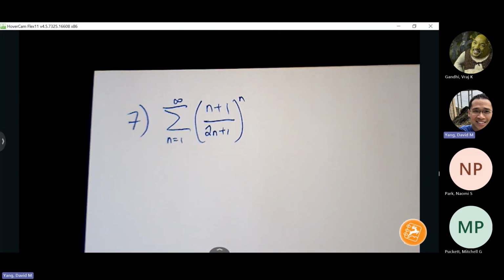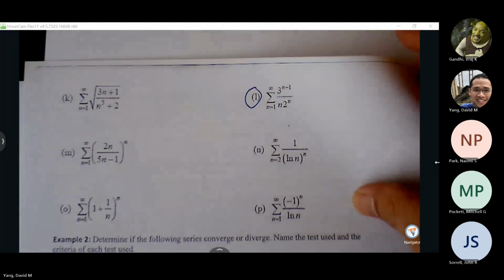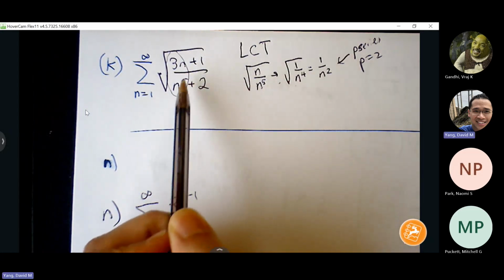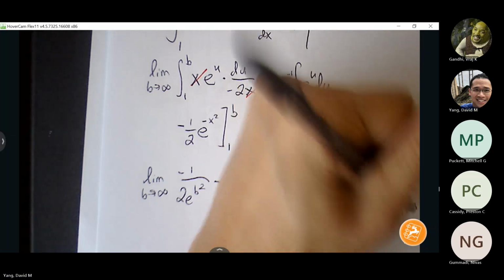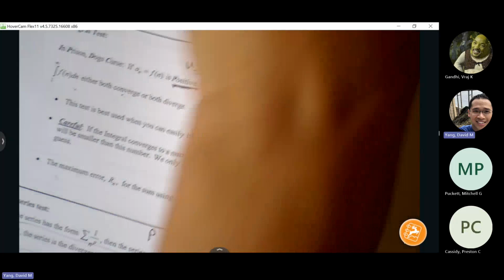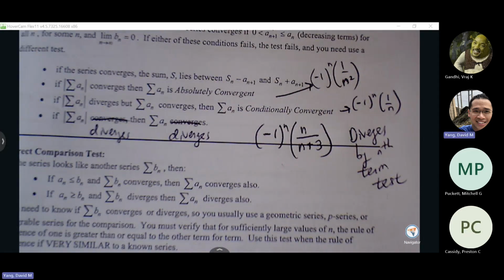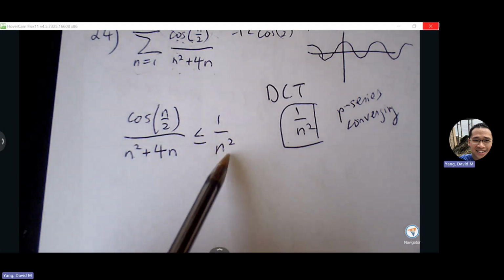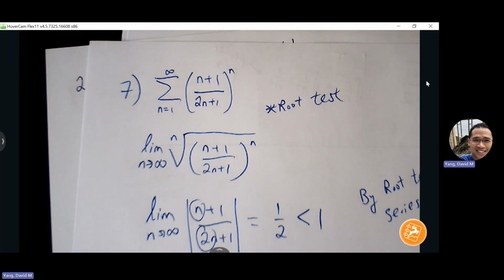BC Calc 10.1-10.6 Quiz Morning Review @7:15am